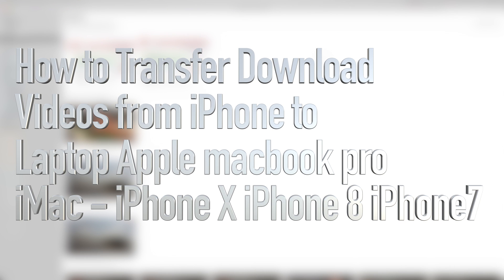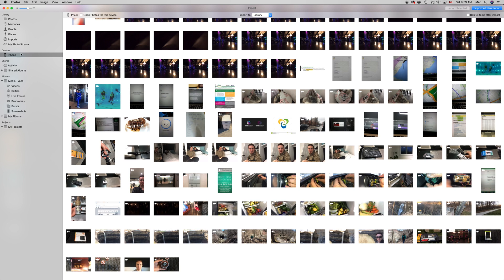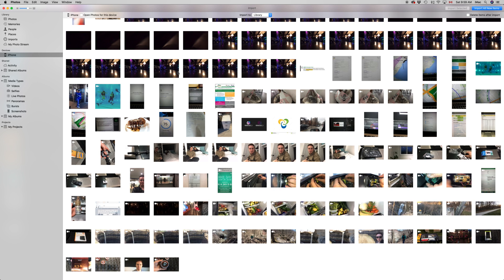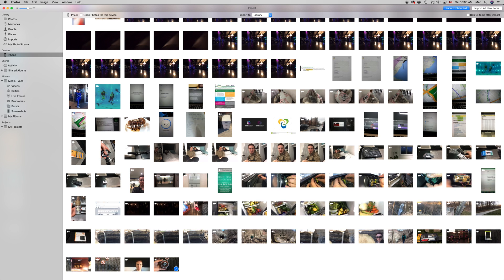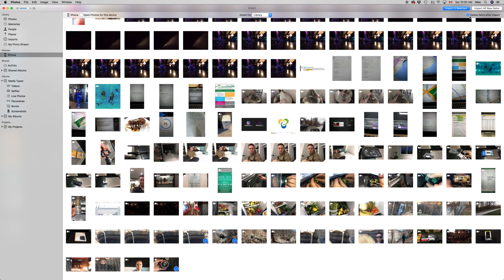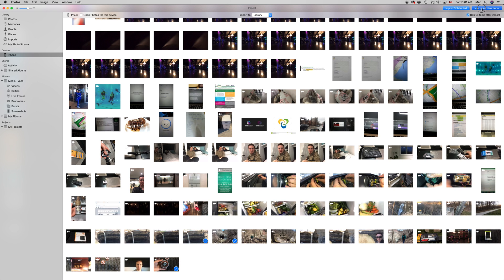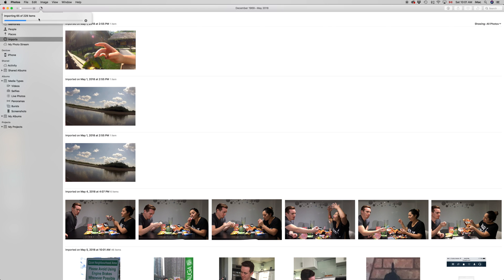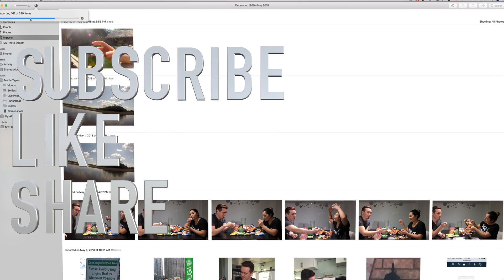How to Transfer Download Pictures Vídeos from iPhone to Laptop Apple MacBook Pro iMac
How to Transfer Pictures Vídeos from iPhone 6 iPhone 7 iPhone X iPhone 8 iPhone 5s iPhone SE iPhone C iPhone 5 to Laptop Apple MacBook Pro iMac